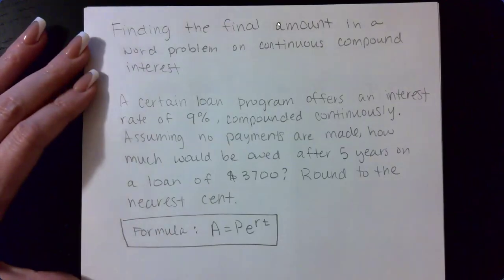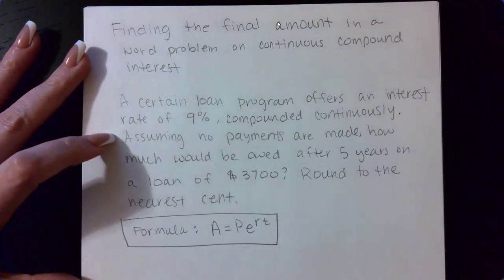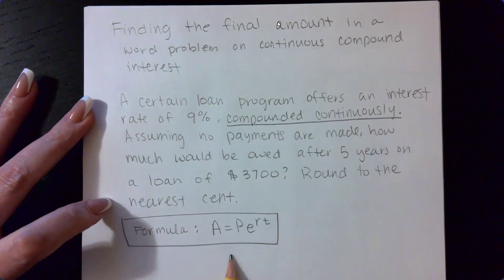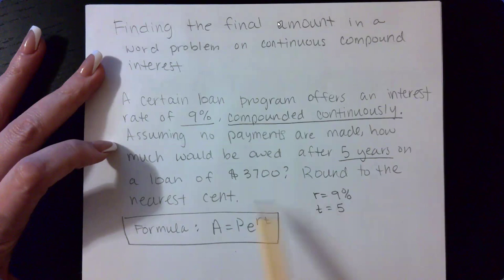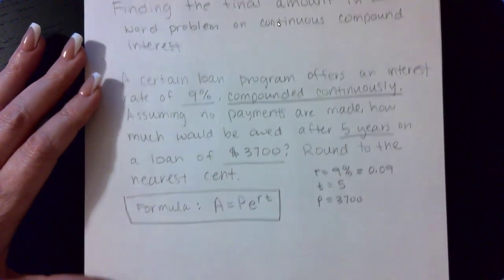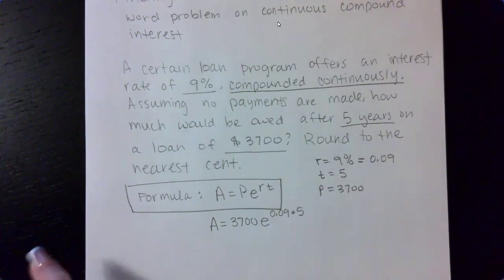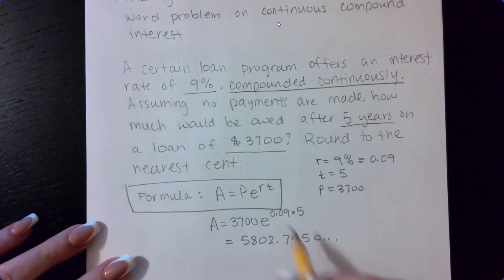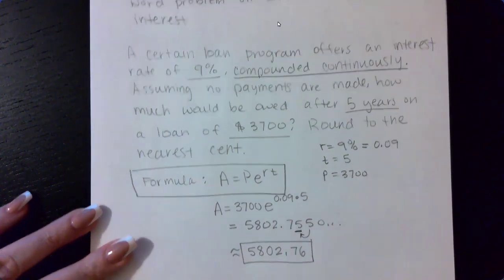Finding the final amout in a w p on cont compound interest